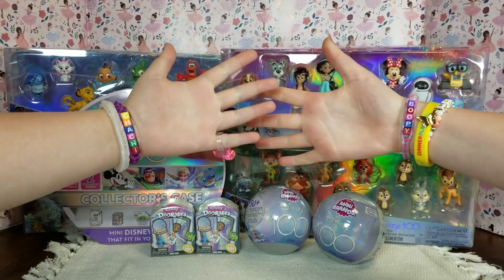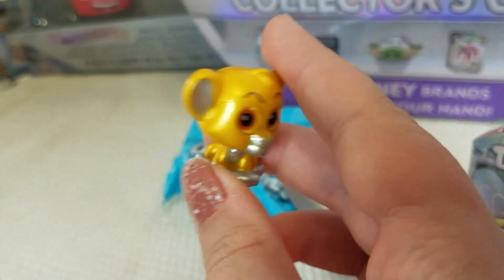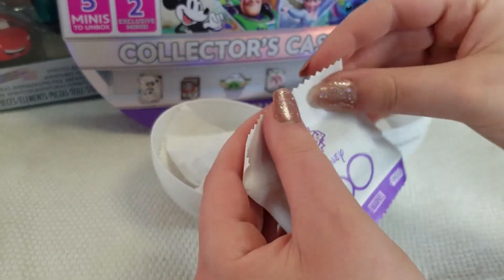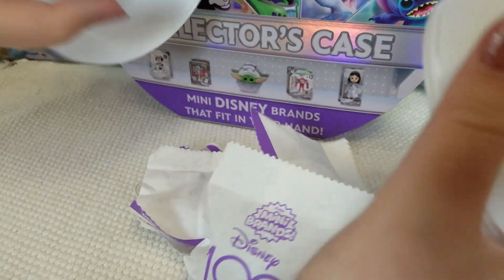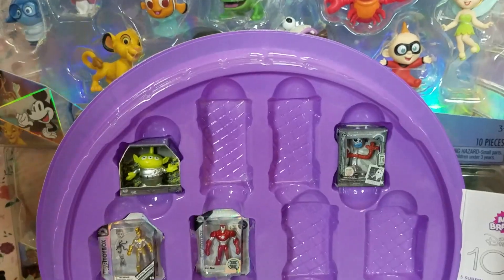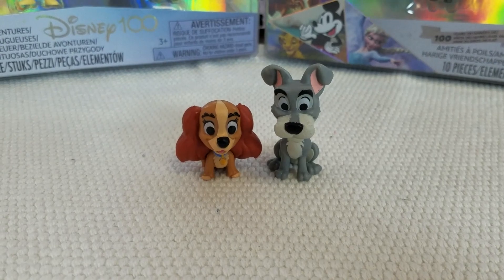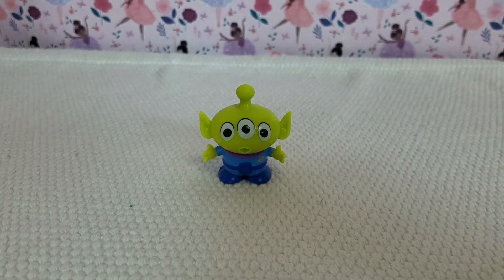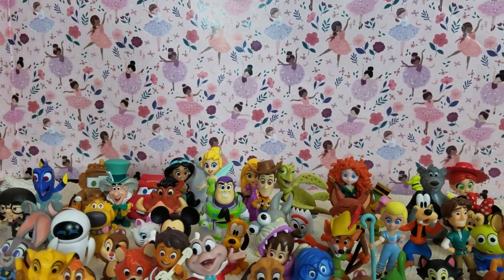Disney 100 Toy Unboxing! Disney Doorables, Disney 100 Five Surprise Mini Brands, Disney 100 Figures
In this video we check out some Disney 100 toys!